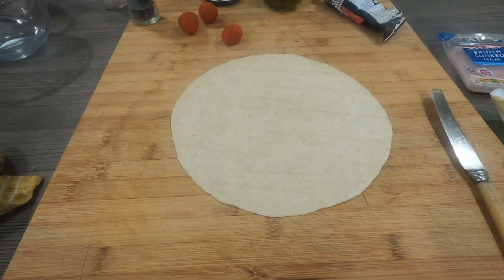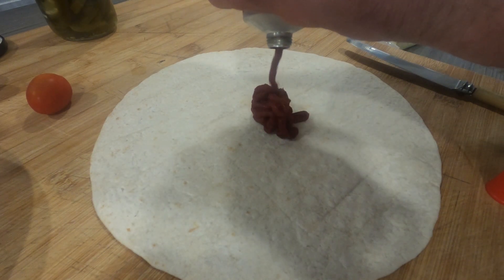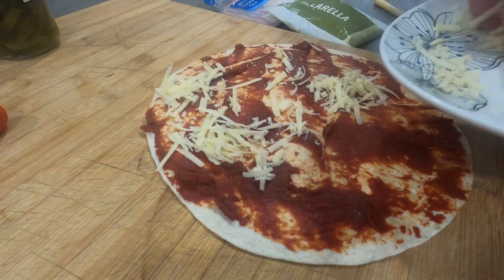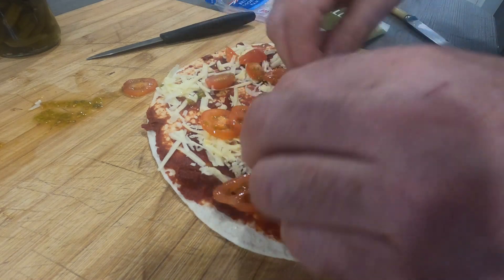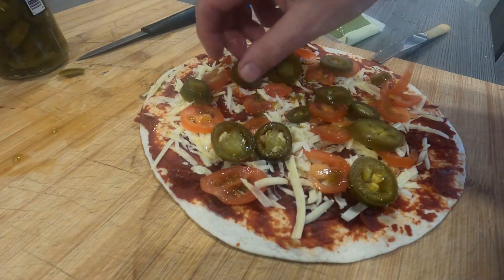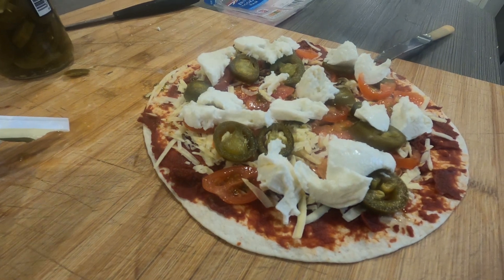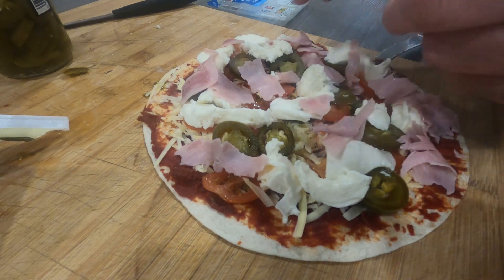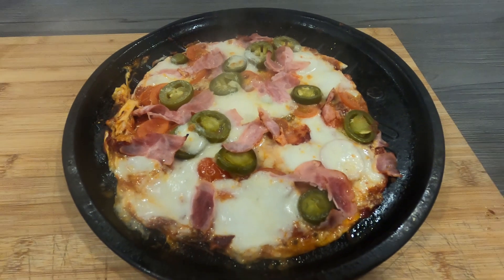TORTILLA PIZZA QUICK EASY AND DELICIOUS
PIZZA WRAP  QUICK EASY AND DELICIOUS
GIVE THEM A GO FOR A QUICK SNACK OR REPLACING YOUR PIZZAS